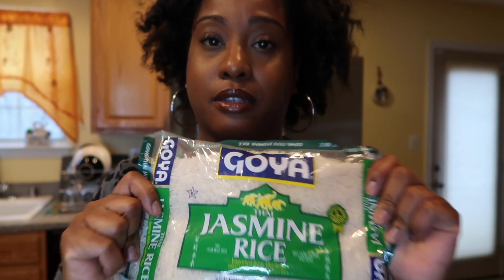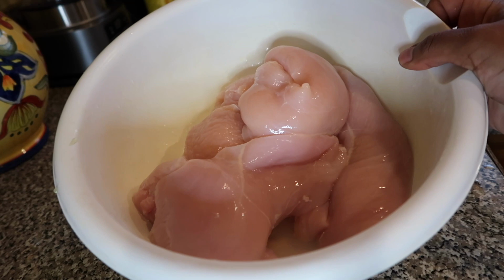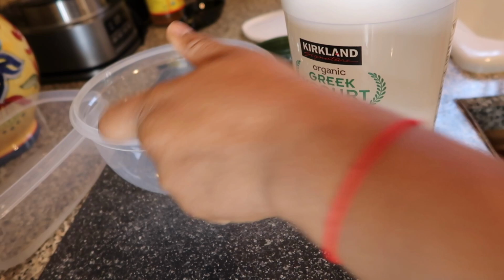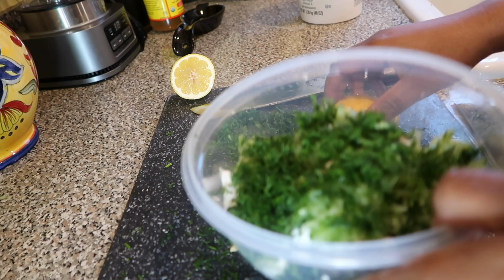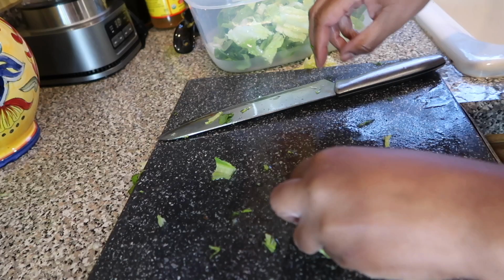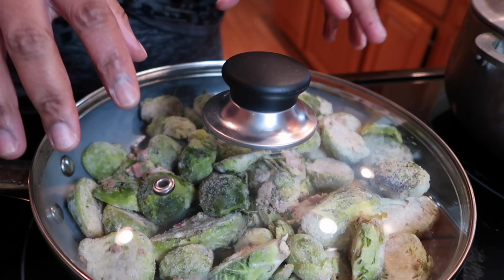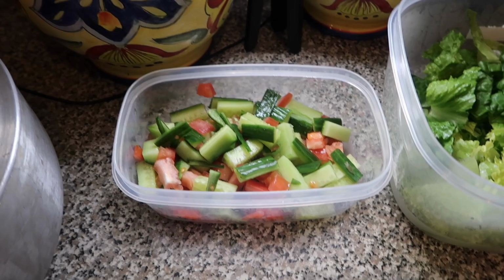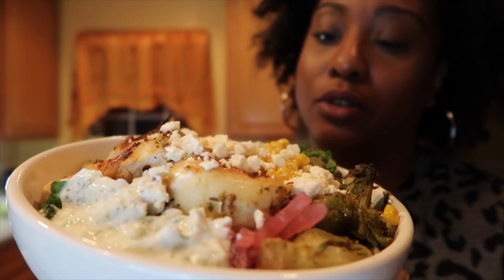HOMEMADE CAVA BOWL|HEALTHY & EASY|MEDITERRANEAN CHICKEN BOWL| DIY TZATZIKI SAUCE| SAVING COINS 2023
Hey Everyone!

2023 is about not spending ridiculously and making our own favorite fast food meals at home.  In this video, I show you how to make your own delicious cava bowl.

-Ingredients used in my Bowl:
Romaine Lettuce.
Cilantro lime rice.
Brussel sprouts.
Cucumbers & Tomatoes.
Tzatziki sauce.
Pickle Onions.
Banana peppers.

-Tzatziki Sauce recipe
Greek Yogurt.
Cucumber.
Fresh Dill.
Lemon.
Garlic.
Olive Oil.
salt.